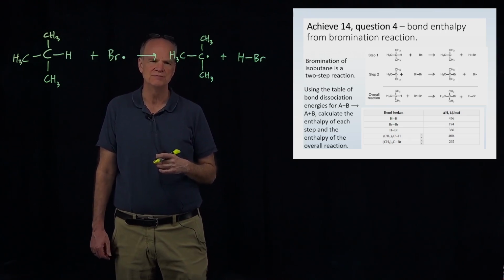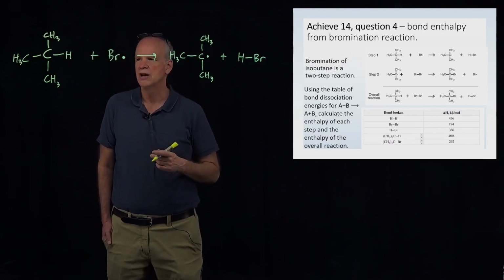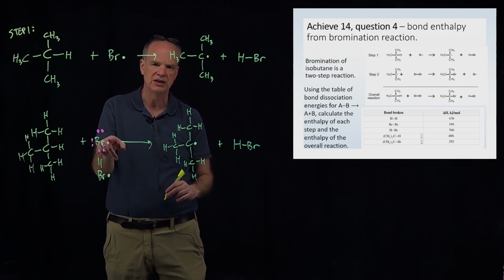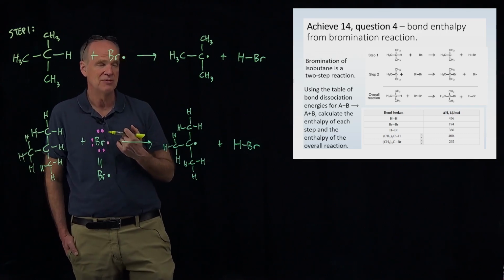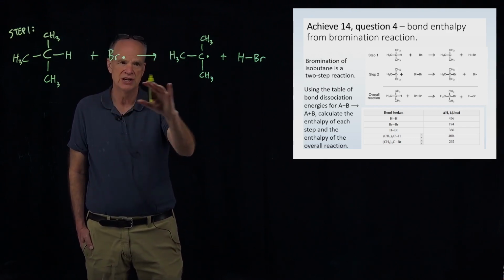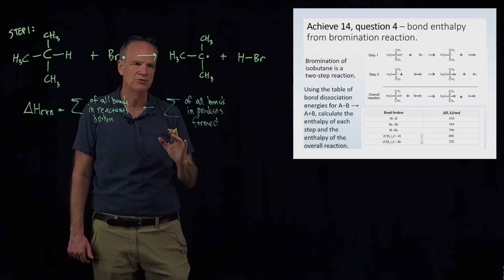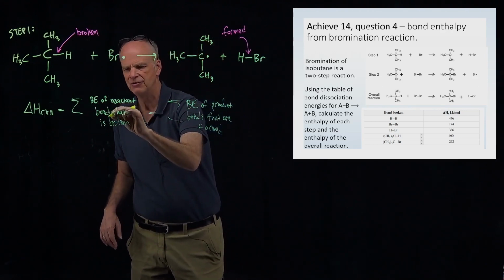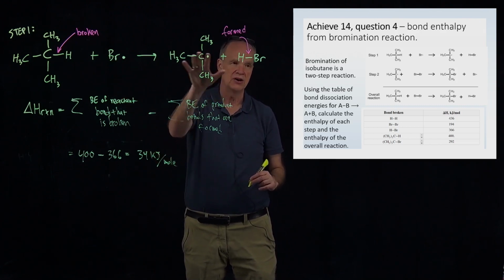Achieve 14 question 4 (bond enthalpy of bromination reaction)